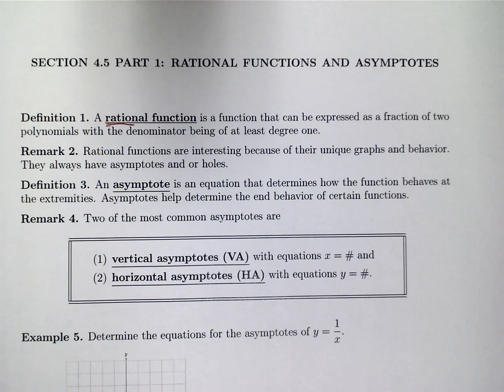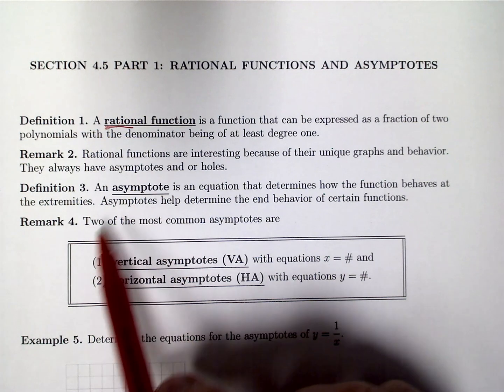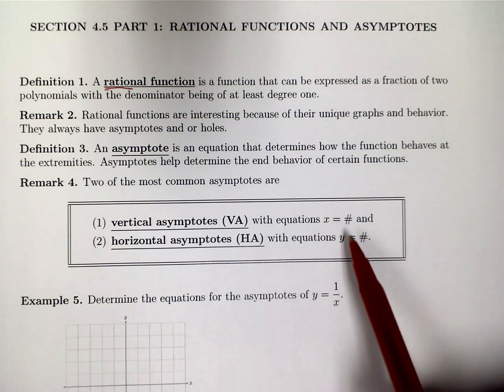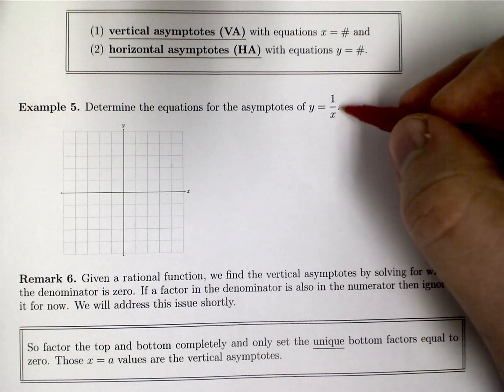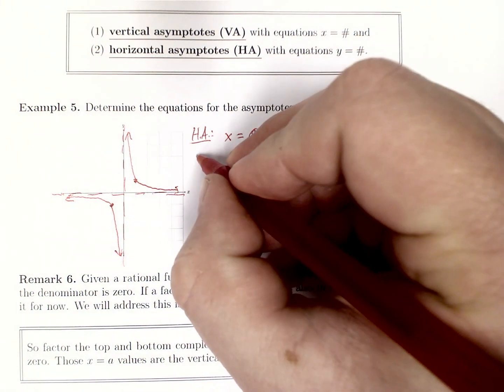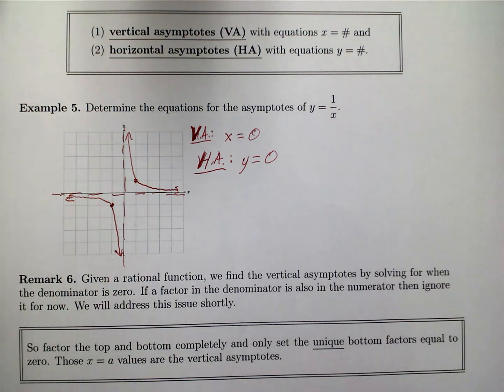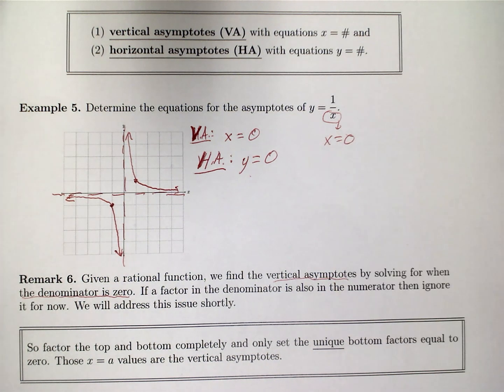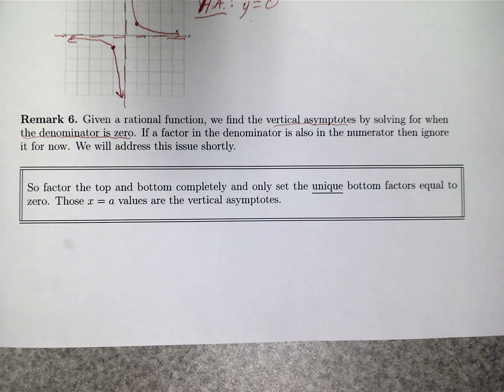MAT 150: Week 11: Section 4.5 Part 1: Rational Functions and Asymptotes